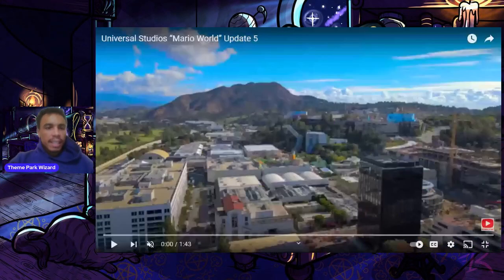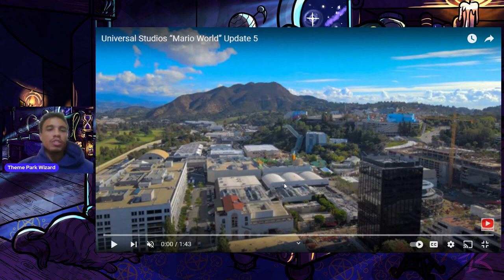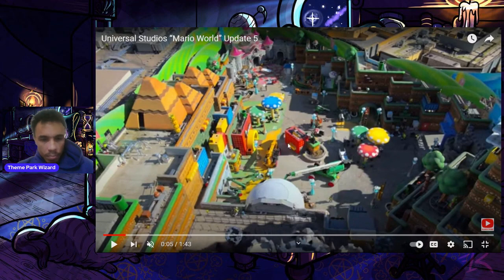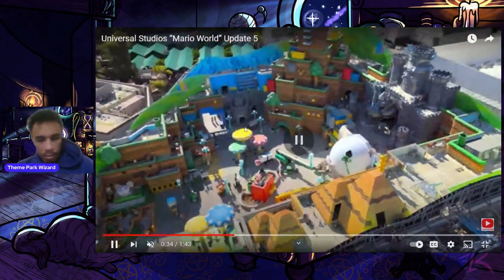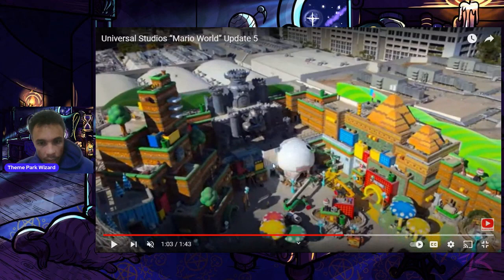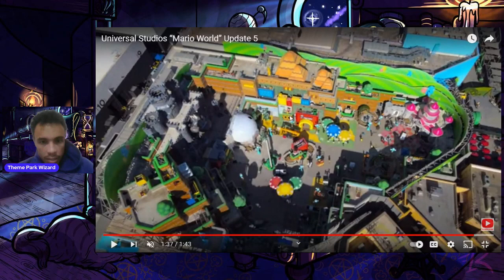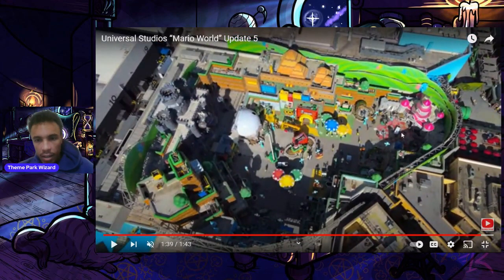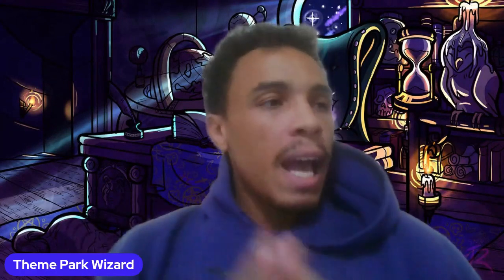New Aerial Footage Of An Almost Complete Super Nintendo World | Universal Studios Hollywood!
Thanks to @citycruisingin4k we have some amazing new aerial shots of supernintendoworld at universalstudioshollywood